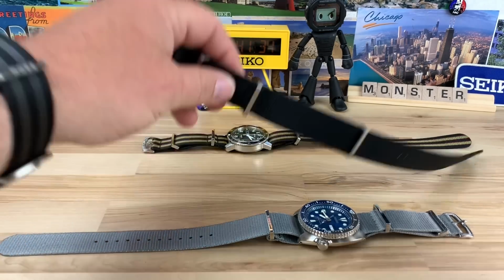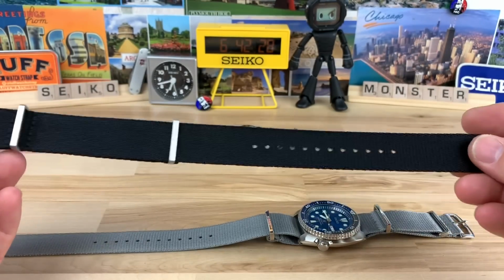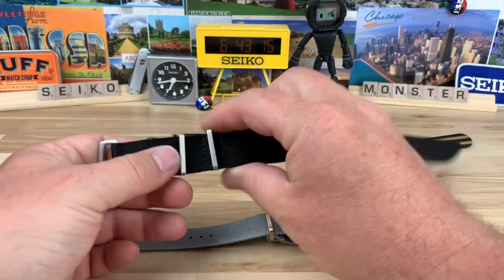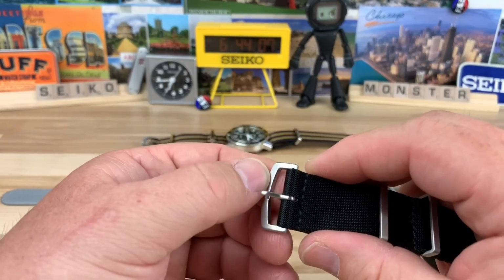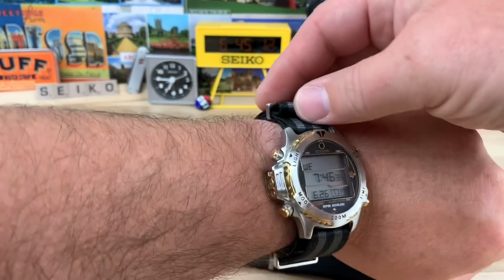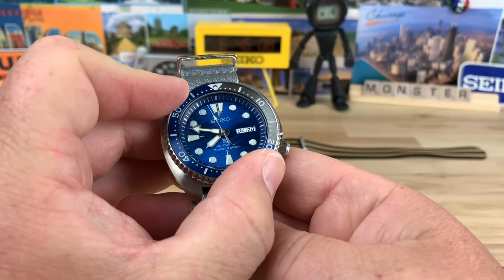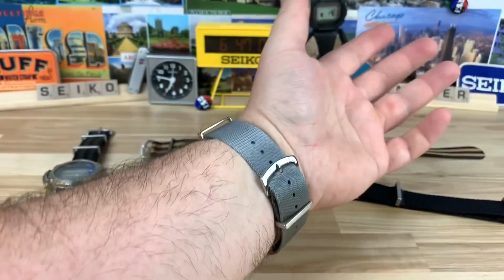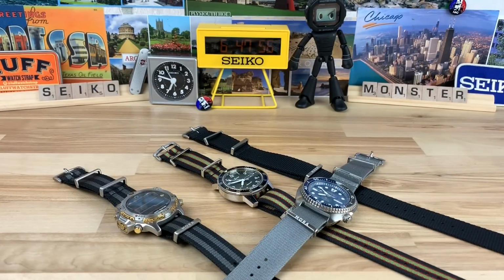Mora Straps (no compromise)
Big thanks to Ben over at Mora Straps for sharing his passion to create a NATO strap that has no weak points.